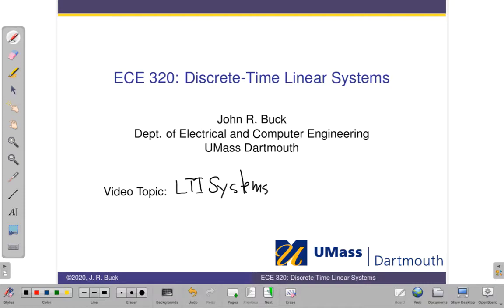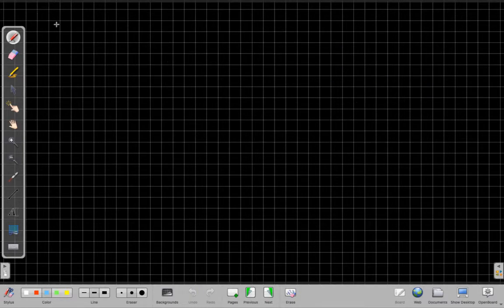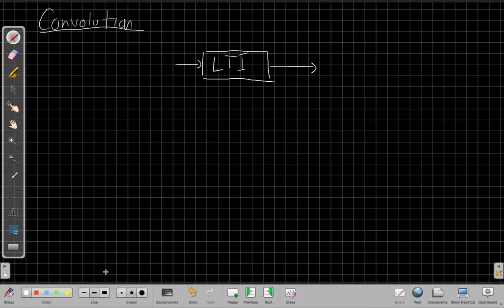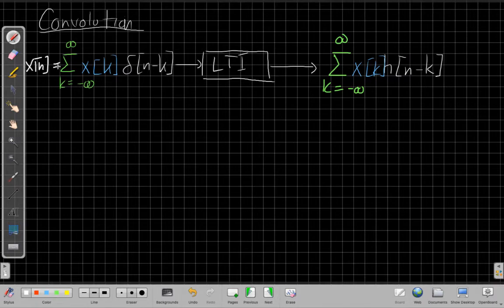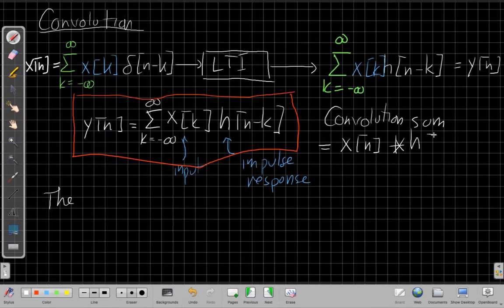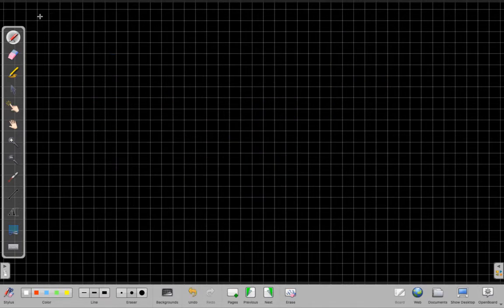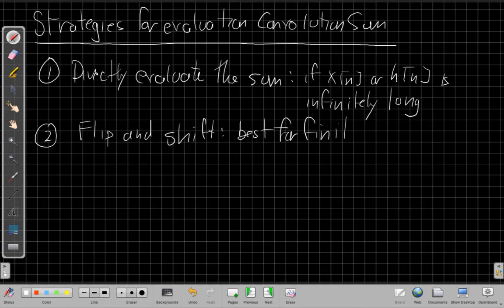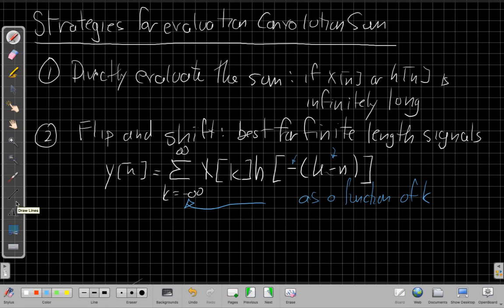LTI systems and convolution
The impulse response of an LTI system completely describes how the system responds to any input signal.  Specifically, the output of the system is the convolution of the input signal x[n] with the impulse response h[n].  This video shows how the convolution sum results from the linearity and time invariance.